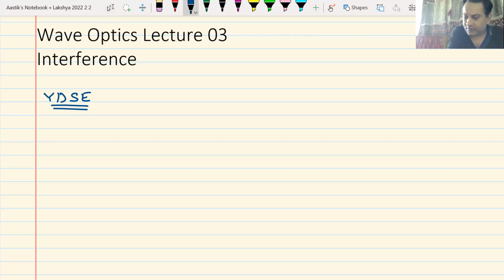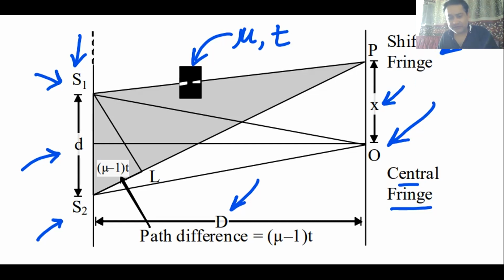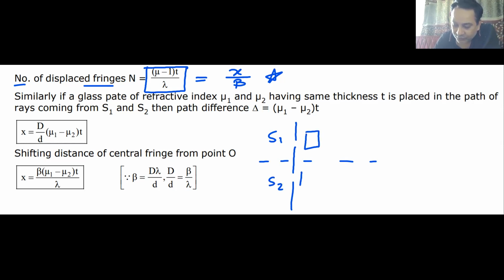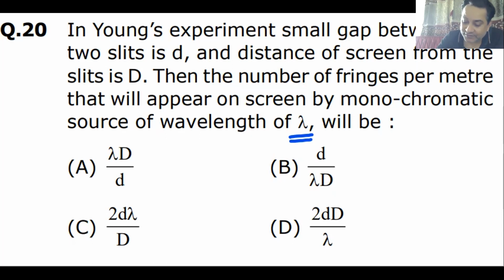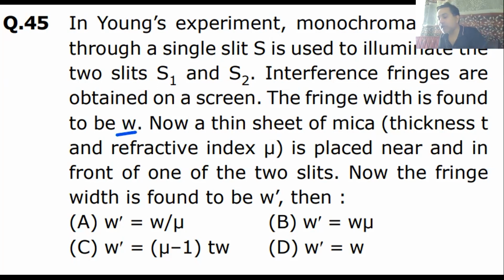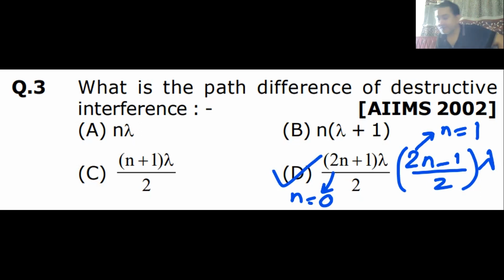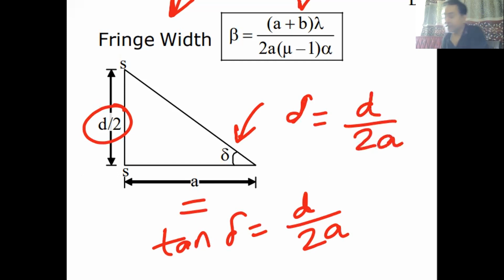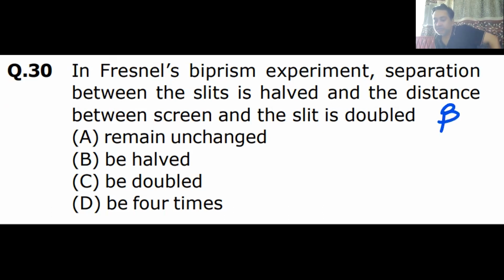Wave Optics | L3 | Interference | YDSE | Crash Course | NEET 2022 | NEET 2023 | IIT-JEE | JEE Main